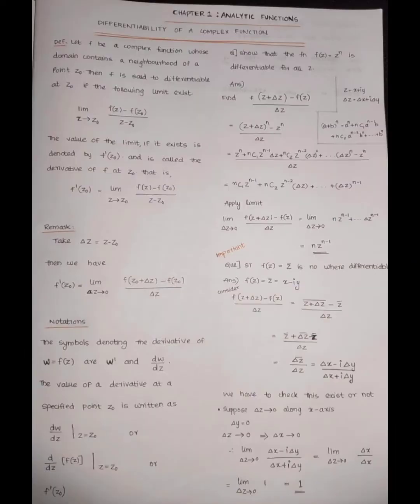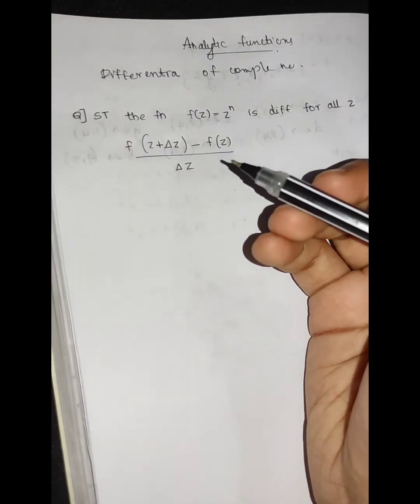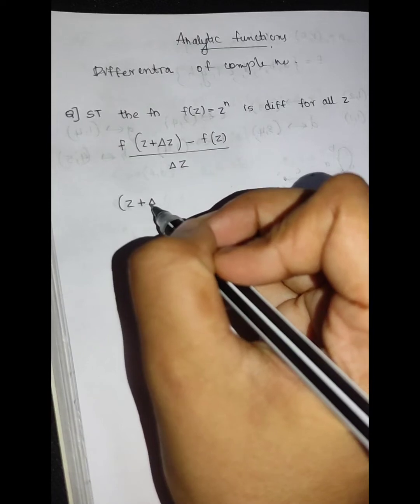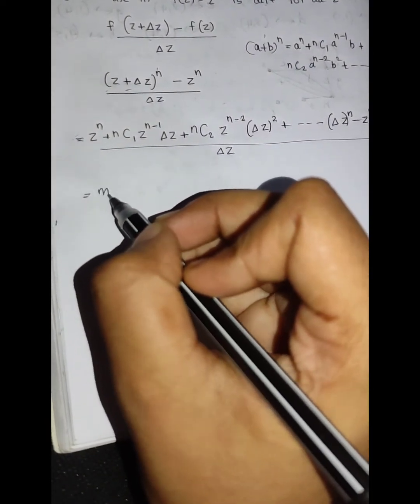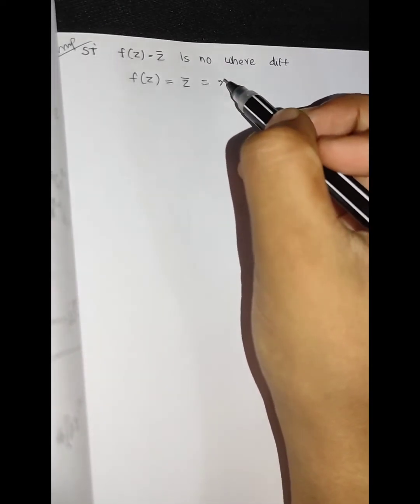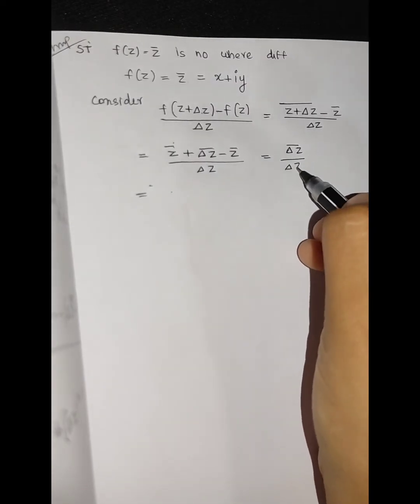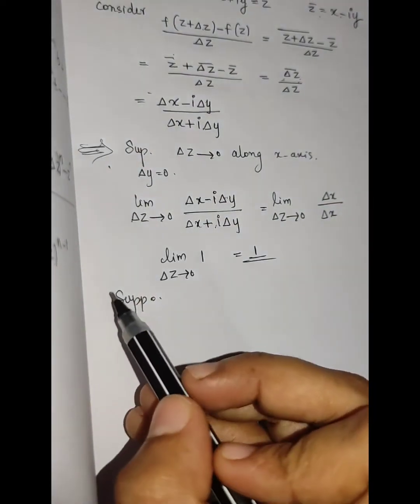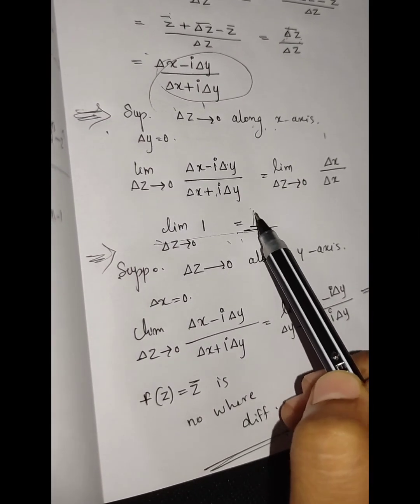CALICUT UNIVERSITY 6TH SEMESTER BSC MATHS |COMPLEX ANALYSIS|DIFFERENTIABILITY OF A COMPLEX FUNCTION